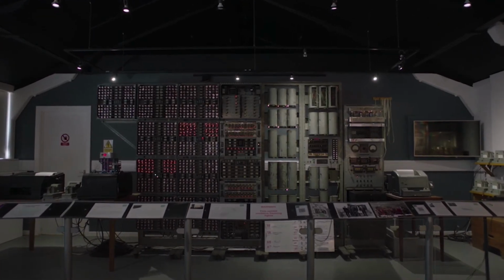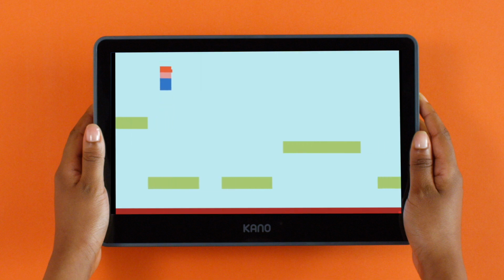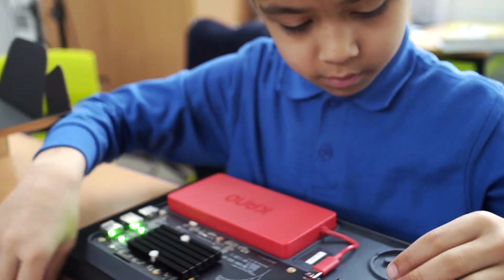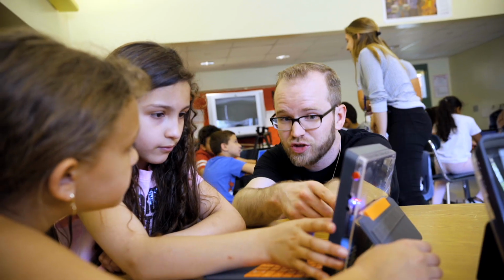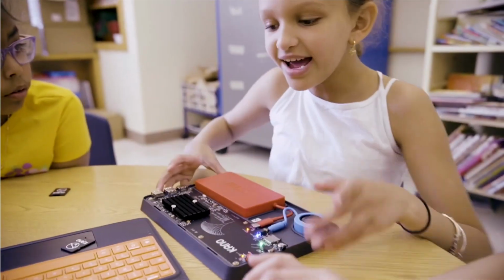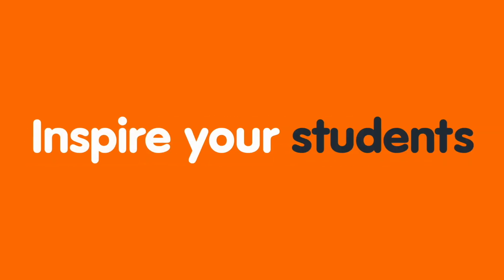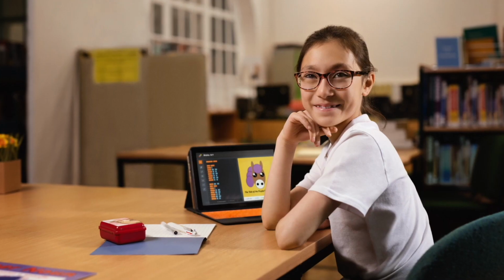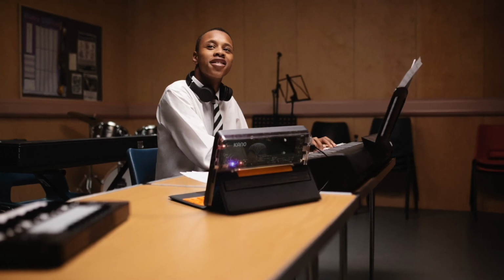Anyone Can Inspire | Kano Computing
The first of our Kano Education Professional Development Series. A free little video for you. Anyone can inspire.

Create, not just consume, technology.

Kano was born from the challenge of 6-year-old Micah 'I want to make a computer but it needs to be as easy and fun as Lego, so nobody has to teach me'. 4 years later Kano is present in more than 1000 schools and educational programs, with more than 150.000 kits distributed to 80+ countries around the globe.